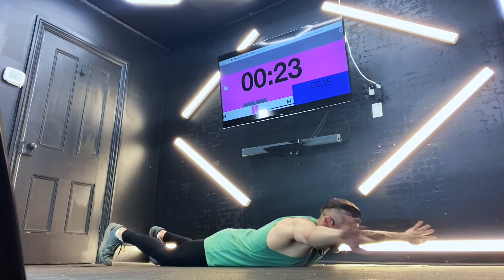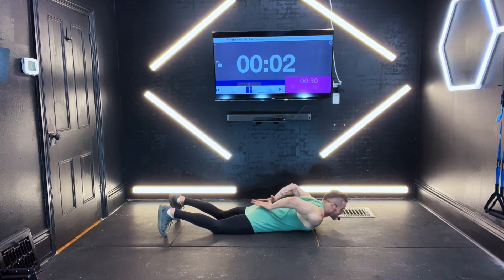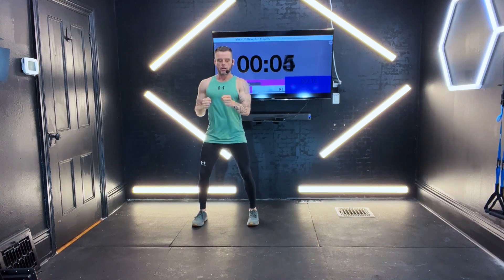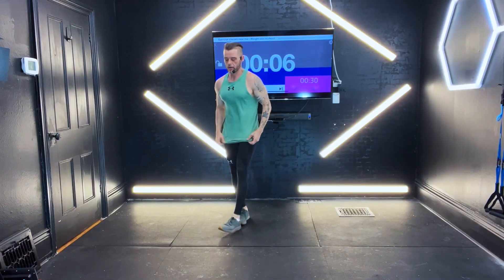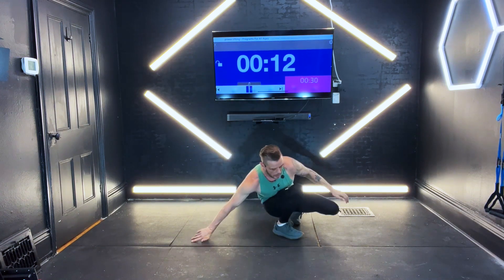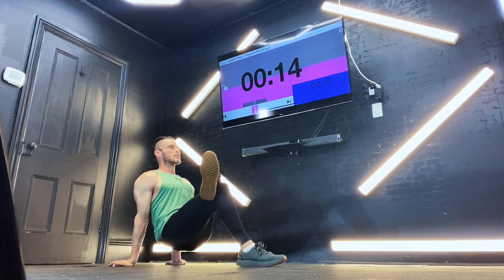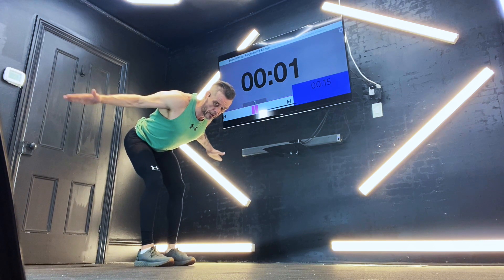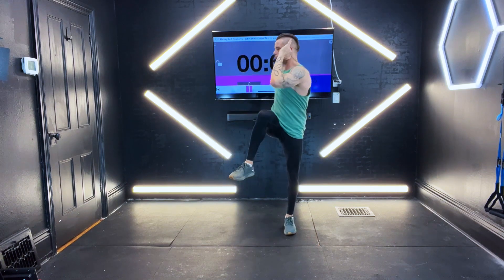Beginner Boot Camp Workout 5 - Upper Body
Beginner Boot Camp has been designed to ease you into fitness so that you gain confidence as you get stronger and leaner. Short and effective at-home workouts that deliver results with little to no equipment! Over the upcoming days we will be showing up everyday with workouts and motivation that have been designed to set you up for success. Very basic workouts with no equipment required!